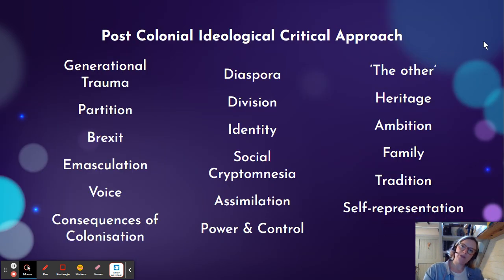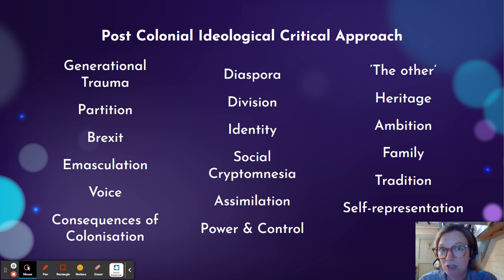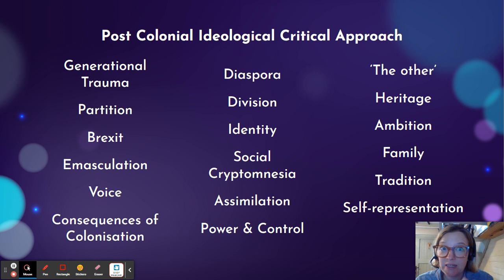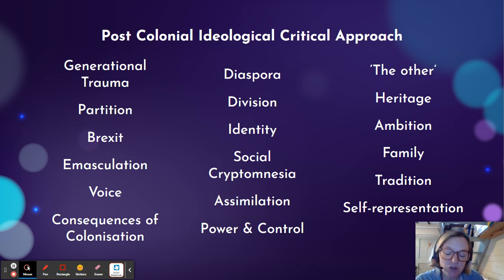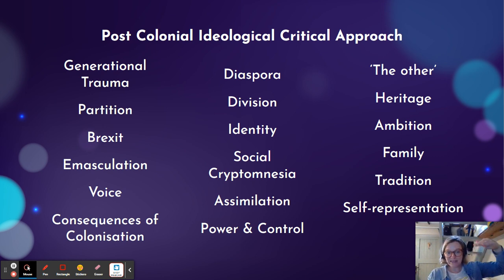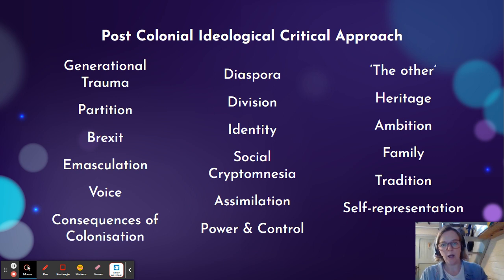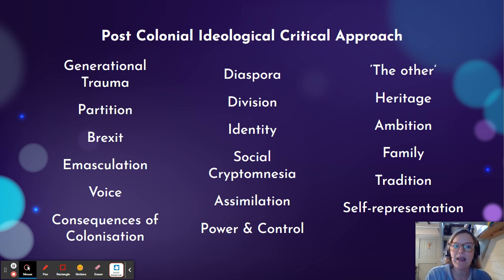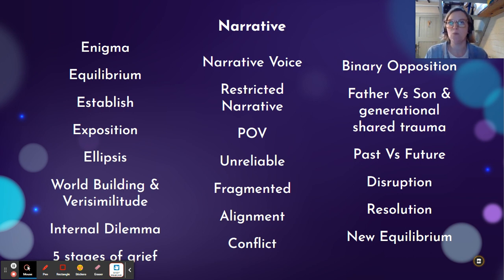A Level Film Studies Opening Scene Mogul Mowgli